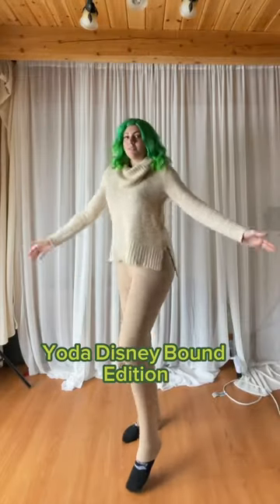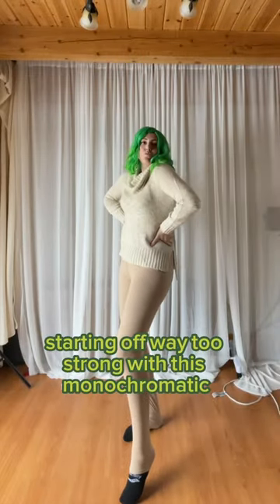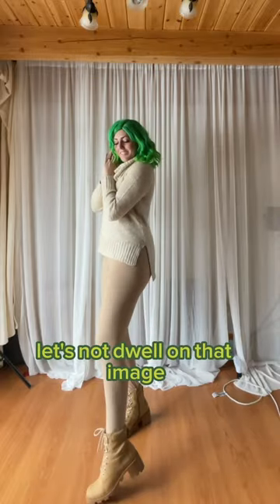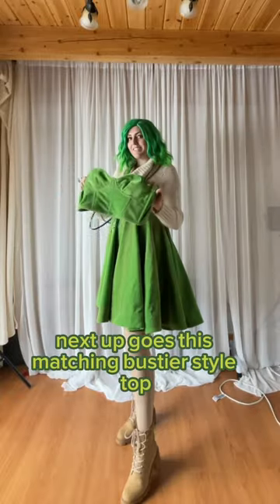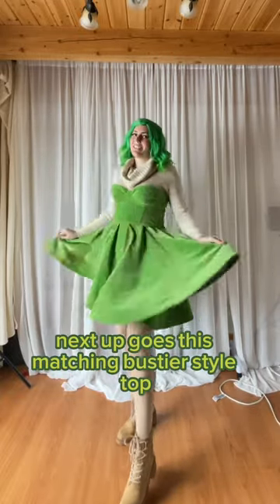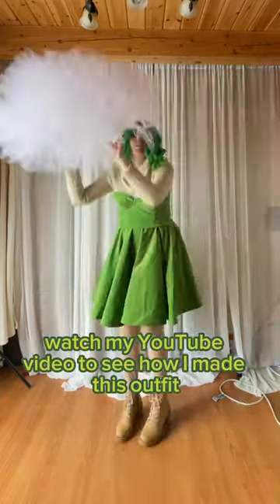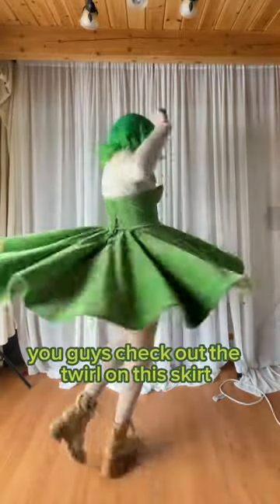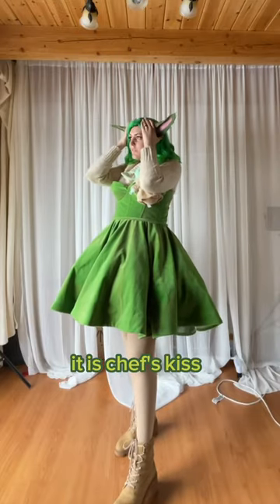Get Ready With Me Starwars Disney Bound Baby Yoda The Mandalorian Grogu GRWM Cosplay sewing easy